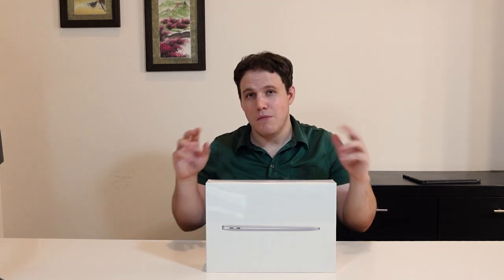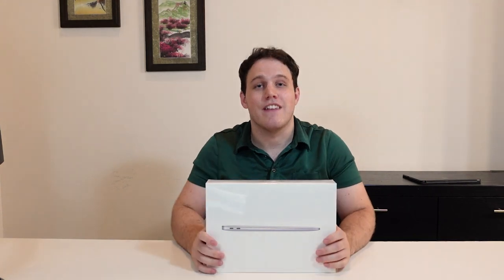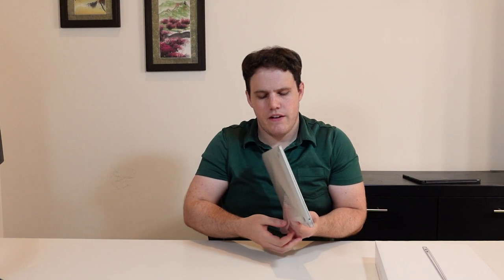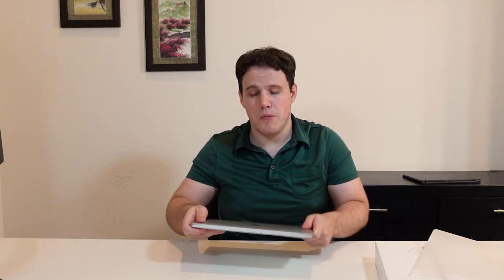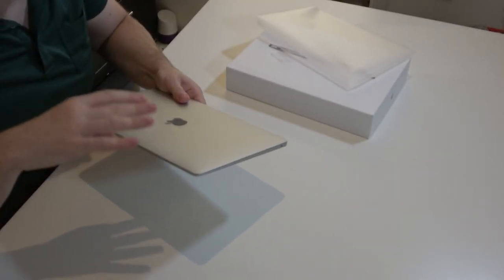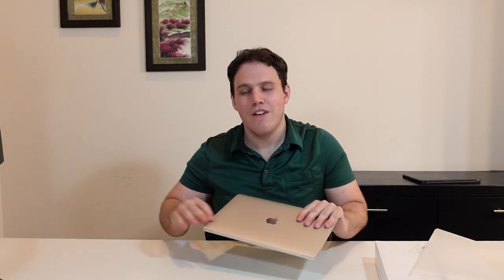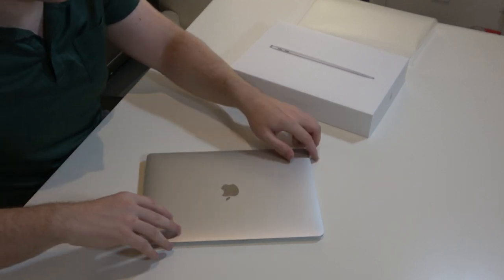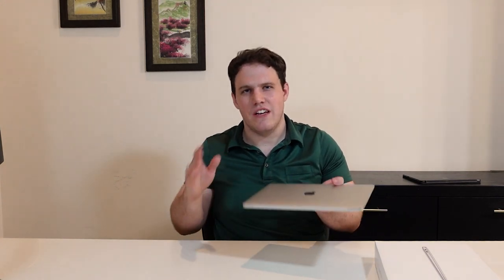PC Guy Unboxes the New MacBook Air: Will He Make the Switch?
Apple's new MacBook Air sports the first Apple Silicon chip, the M1, and claims to have many times the performance of most other computers on the market. Will their changes be enough to get a long-time Windows user to switch? In this video, InnoIso unboxes the new MacBook Air and discusses whether it will be enough to switch over from Microsoft Surface and other Windows laptops.
Opinions expressed are solely my own and do not reflect opinions of my employer.